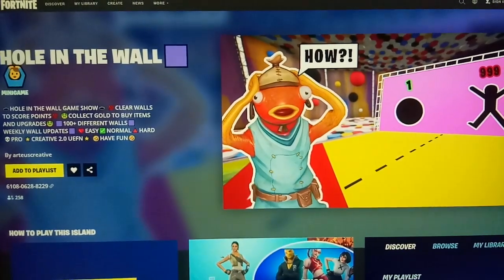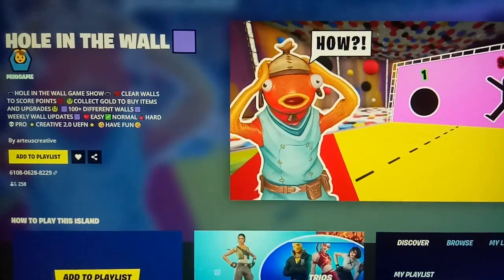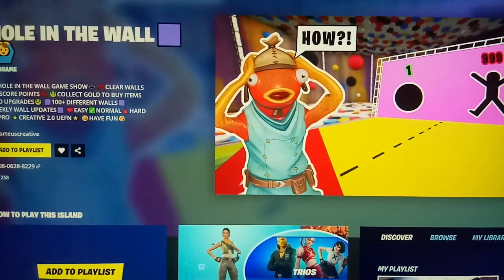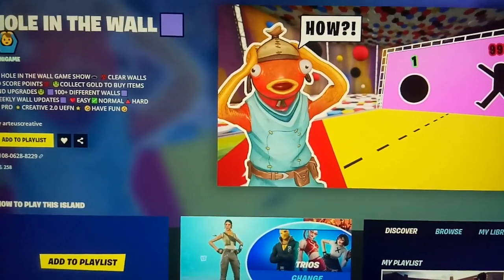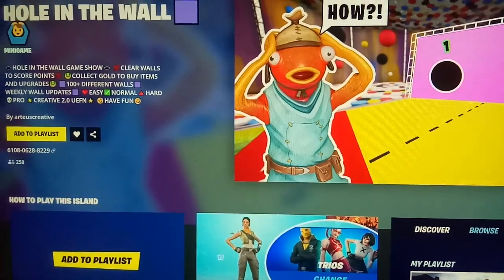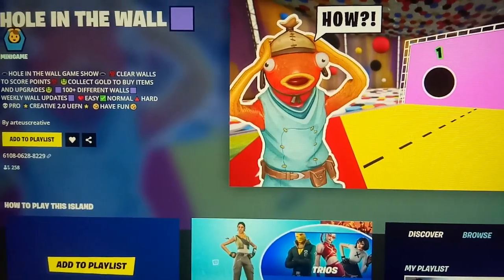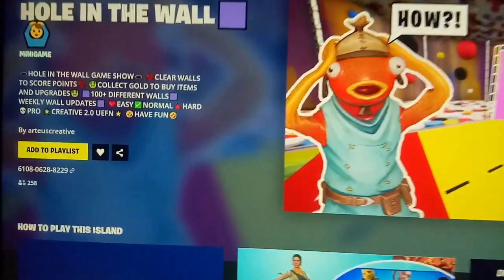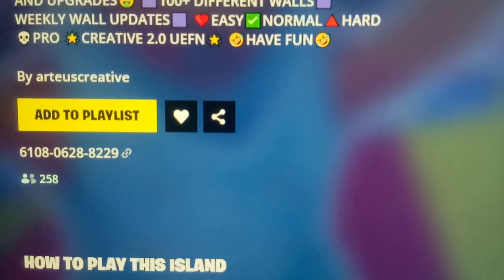Fortnite HOLE IN THE WALL Map Code (New MINIGAME Fortnite Island)!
Fortnite HOLE IN THE WALL Map Code (New MINIGAME Fortnite Island)fortnite